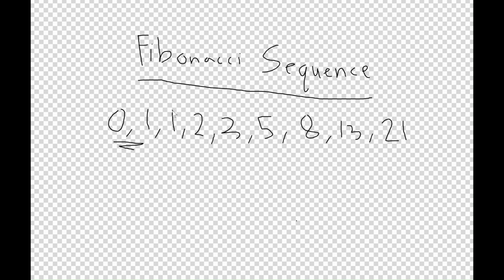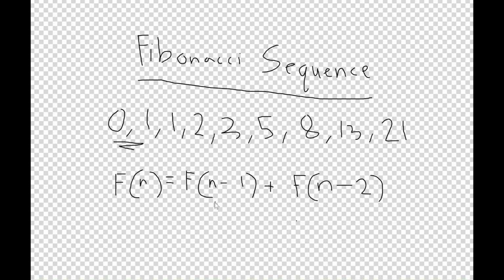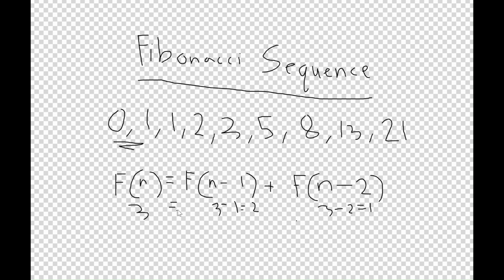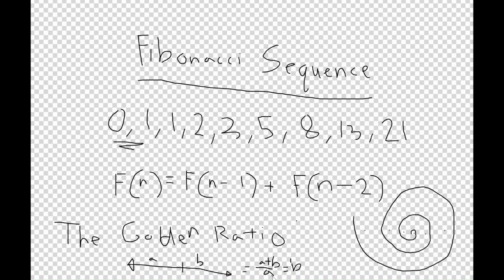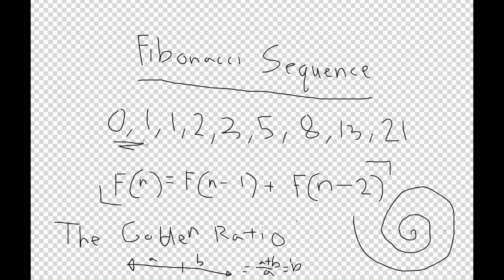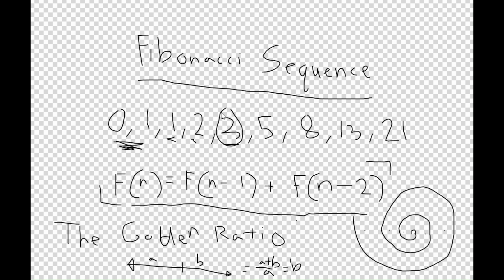The Fibonacci Sequence Explained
This video explains how the Fibonacci Sequence works through formulas, examples, and through the things we may see in our daily lives. It also slighly touches on the Golden Ratio.